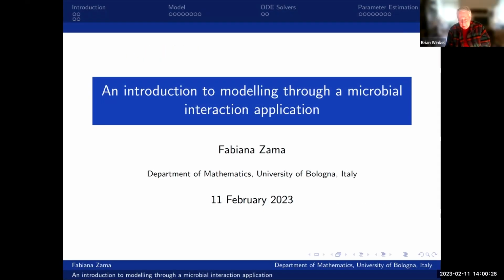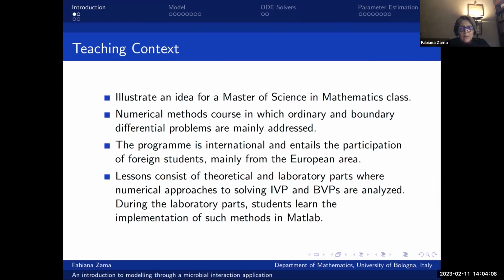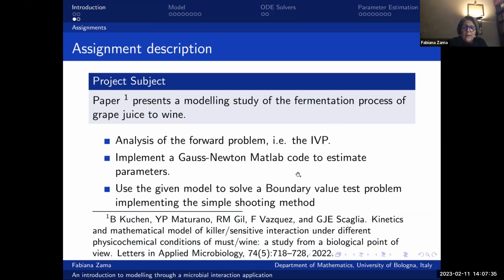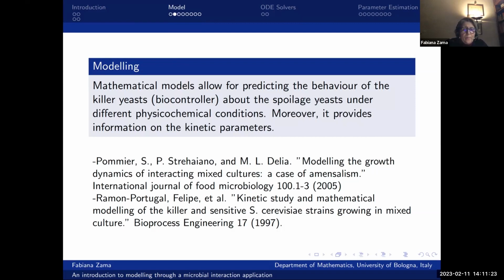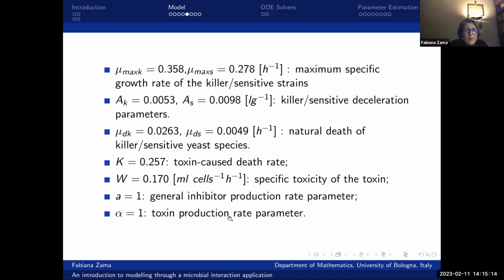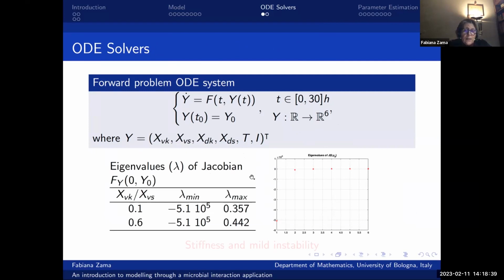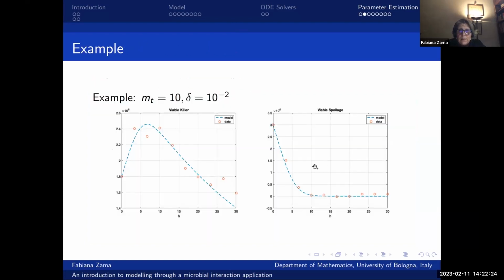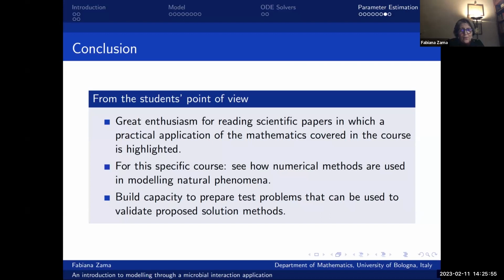An Introduction to Modelling Through a Microbial Interaction Application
Day 2- Saturday, February 11
     2 - 2:25pm

Using SIMIODE and Other Published Sources
     Main Room

     Fabiana Zama, University of Bologna, Bologna ITALY